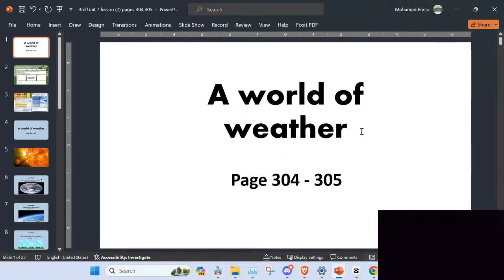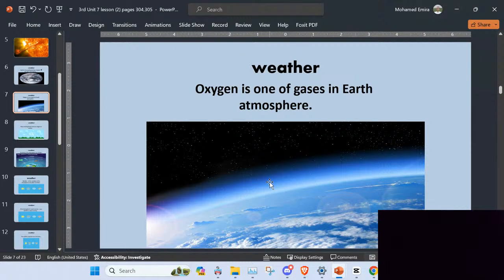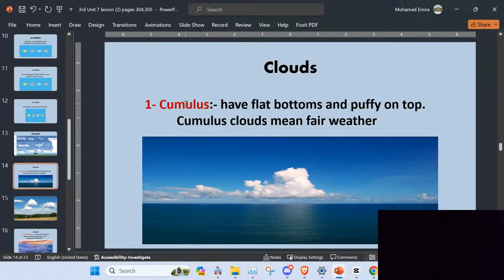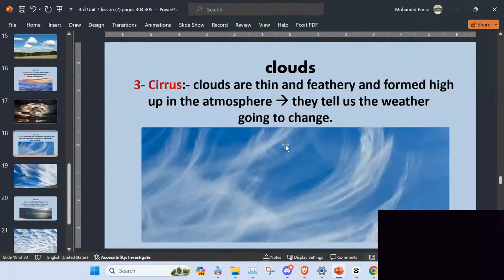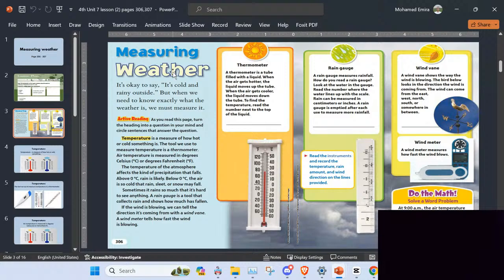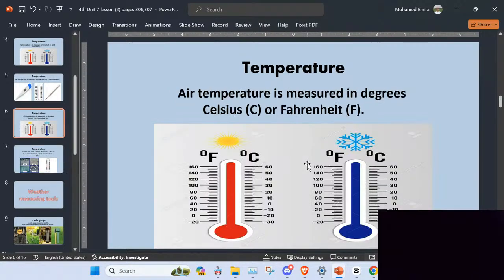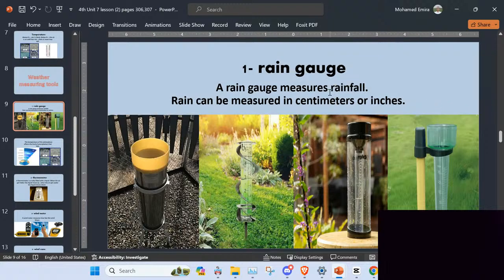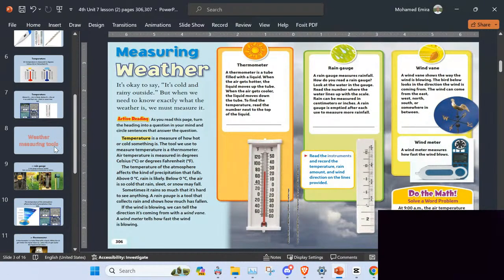Grade 3 science weather and measuring weather